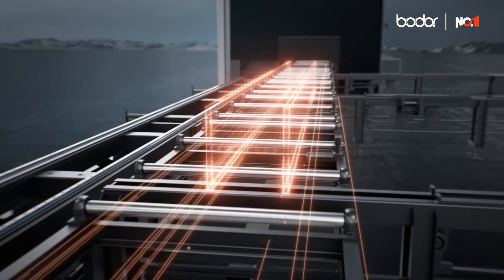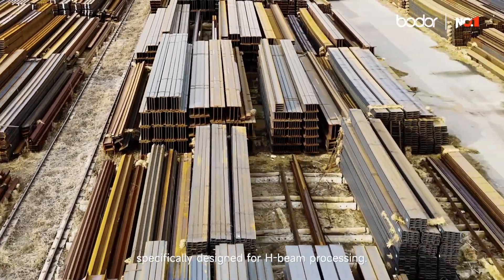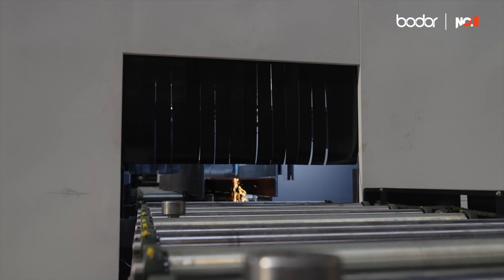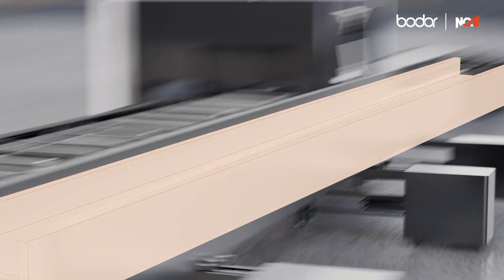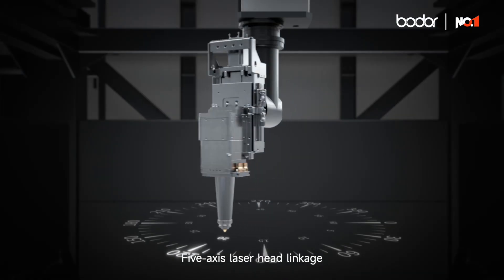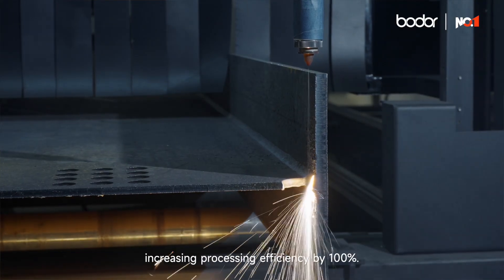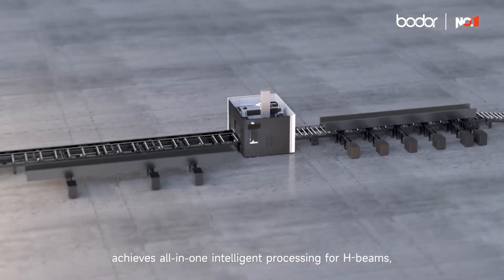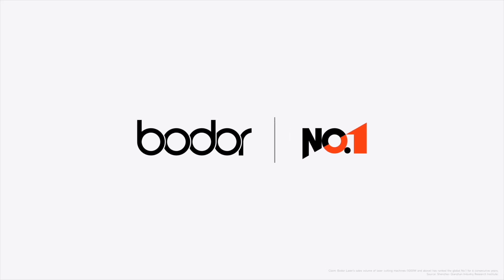Bodor Hcut Series: Professional Model | Profile Steel Laser Cutting Machine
Supreme Master, Six in One
1 machine fits 6 procedures, boosting production efficiency by 200%.

Fully Automatic Operation, Truly Intelligent and Labor-free
Automatic Processing -The entire process requires no manual intervention from the transition area to the processing area.
Automatic Loading - The loading process completes in less than 20 seconds.
Automatic Unloading - sorts workpieces based on various lengths, thus eliminating concerns regarding material distribution.

One-Step Locking Notch Forming Efficiency Doubled
To enable lock-notch cutting in one step, the laser head maintains a specific distance above the workpiece when cutting steel, thus eliminating manual secondary polishing and increasing processing efficiency by 100%.

5-Axis Cutting Linkage Brings Excellent Cutting Surfaces
180° reciprocating motion and 5-axis linkage (across A, C, X, Y, and Z linear axes) ensure the optimal cutting effect of the H-beam part. Bevel cutting is also available.